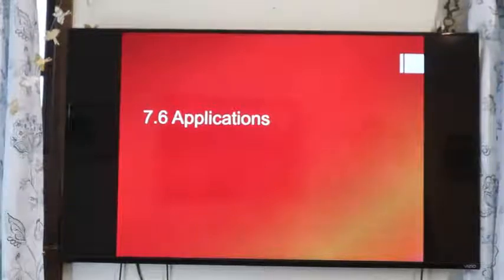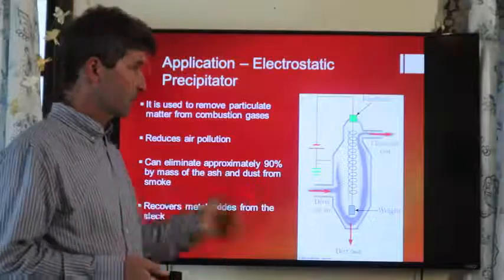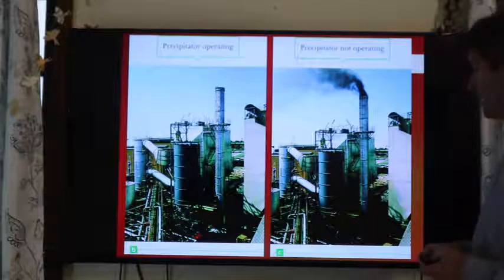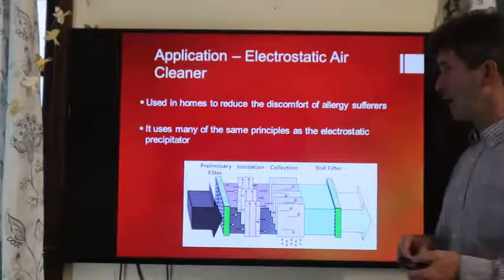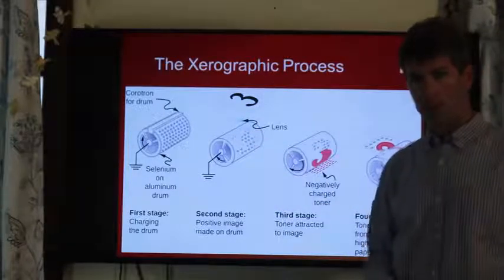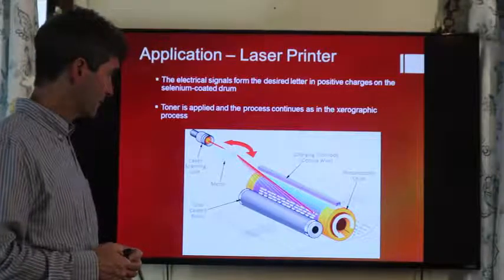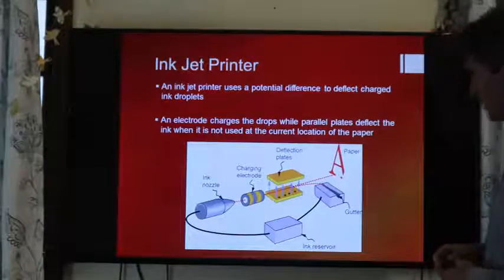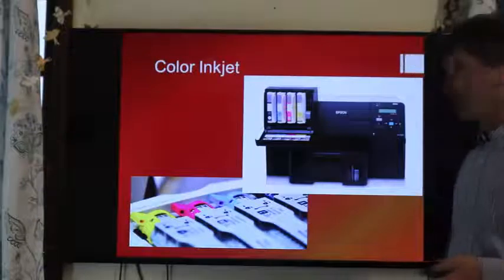PHYS 102/203 Vol 2 Chap 7 Sec 6 - Applications of Electric Potential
Applications of Electric Potential